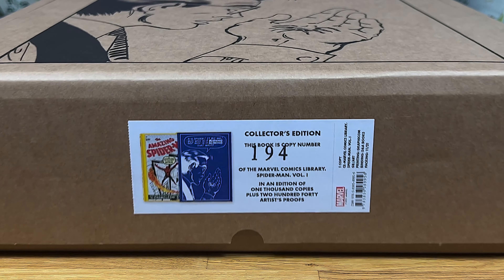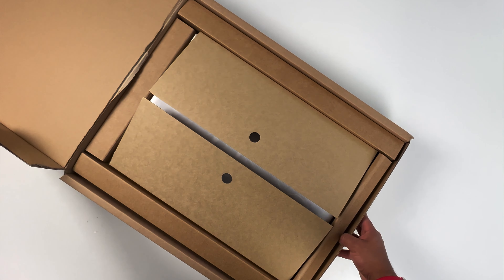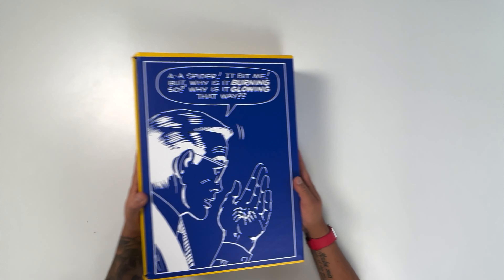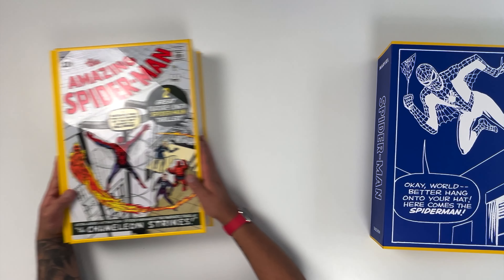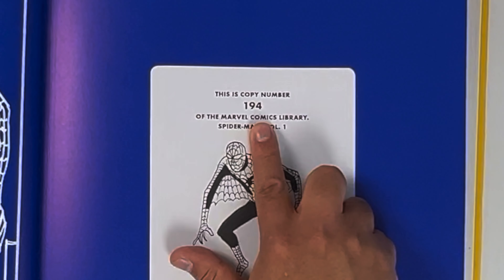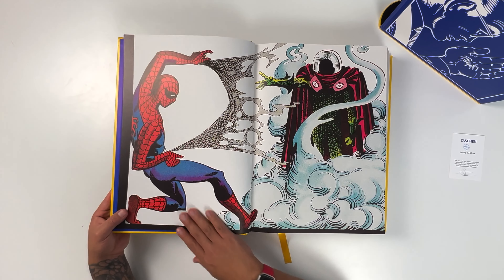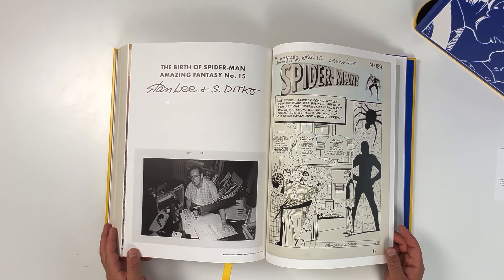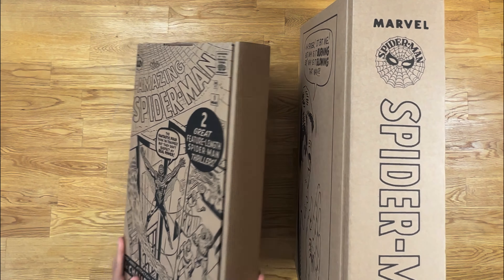Unboxing the (Collector's Edition) of Marvel Comics Library: Spider-Man Vol. 1. 1962–1964 by Taschen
Unboxing my personal copy of Marvel Comics Library. Spider-Man Vol. 1. 1962–1964 (Collector’s Edition).

Hardcover XXL
Limited Edition
Published by: TASCHEN, 2021
Language: English
Pages 698

This is my first YouTube video. I would appreciate your feedback in the comment section below, this helps me improve future videos.